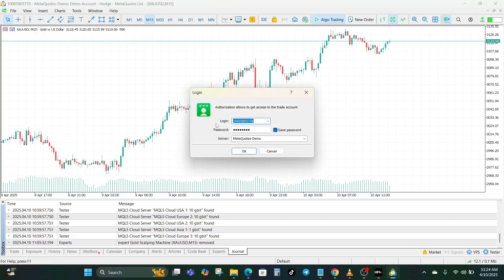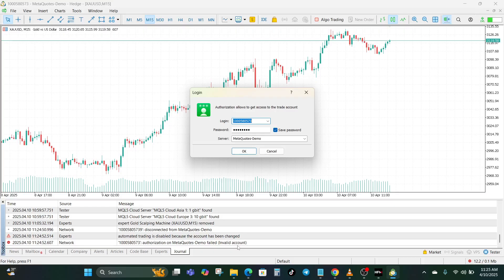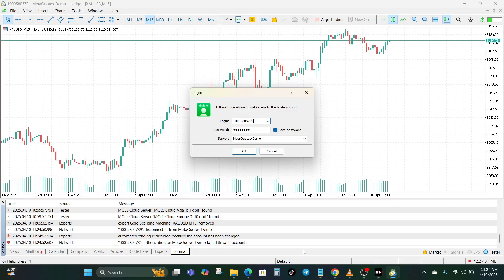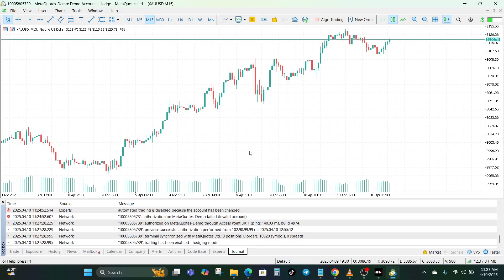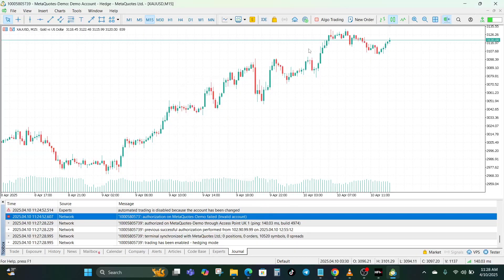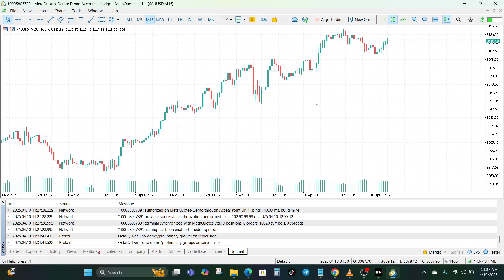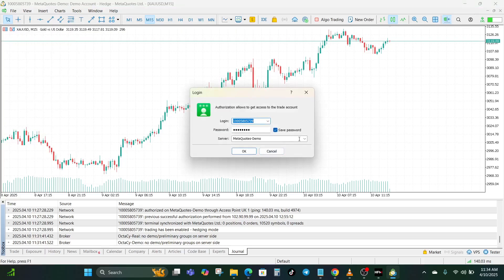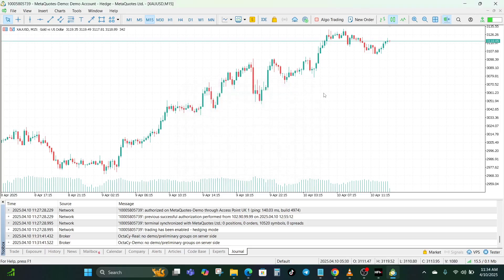How to Fix MT4 & MT5 Invalid Account Login Problem on MetaTrader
Getting an “Invalid Account” error on MT4 or MT5? You’re not alone. This is one of the most common MetaTrader issues traders face—and the good news is, it’s easy to fix once you know what to look for.

In this video, you’ll learn how to fix the MT4 & MT5 Invalid Account Login Problem on MetaTrader, step by step. Whether you're on desktop or mobile, the cause is usually one of a few simple things: wrong login credentials, incorrect server, outdated app version, or an inactive account.

We’ll go through each possible reason:
- How to double-check your login ID, password, and server name
- What to do if your broker account is inactive or suspended
- How to find the correct trading server linked to your account
- The importance of case-sensitive passwords and avoiding copy-paste errors
- Why updating or reinstalling your MetaTrader 4 or 5 app can fix deeper login bugs

You’ll also learn how to re-add your trading account manually and verify the connection to your broker's server.

This video is your go-to checklist when MT4 or MT5 says “invalid account.”

Drop a comment if you're still stuck, and I’ll help you out.